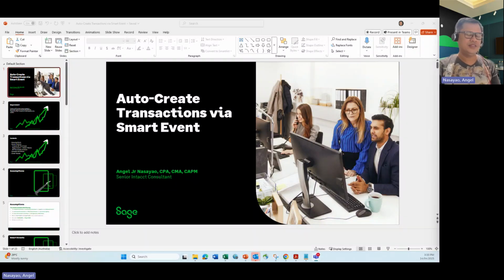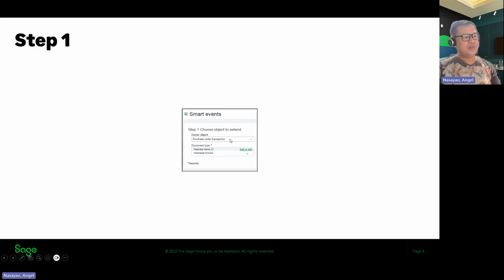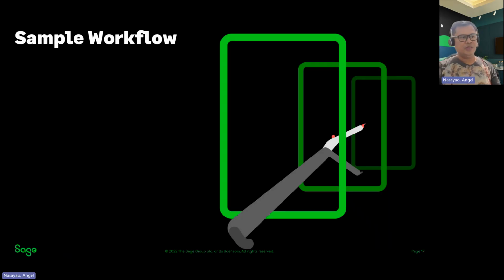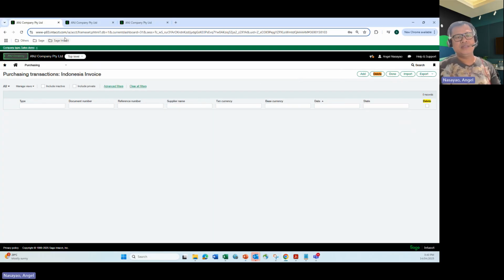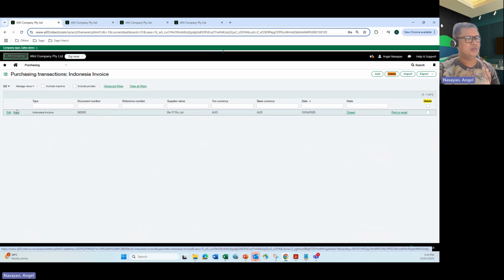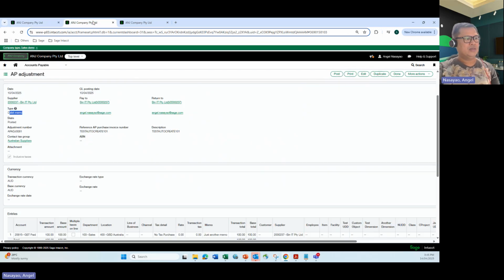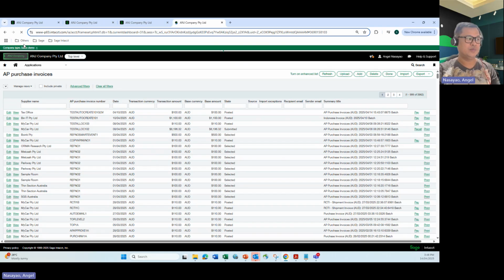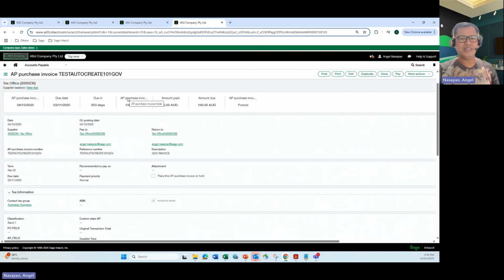Auto Create Transactions via Smart Event